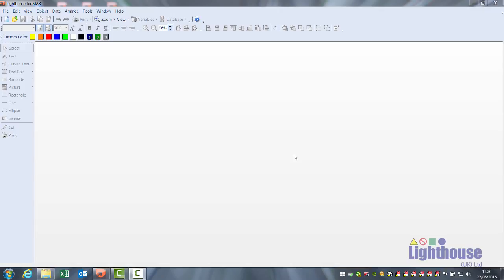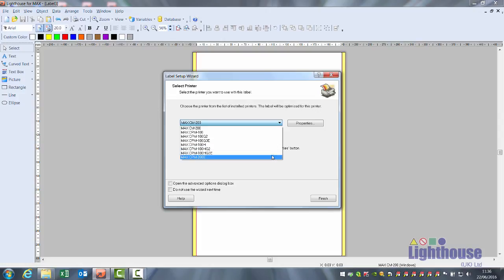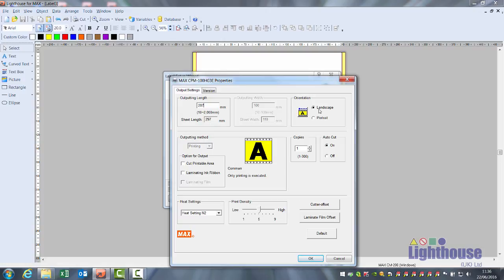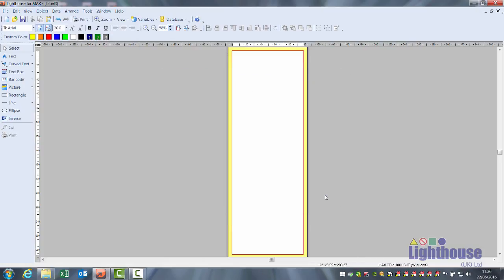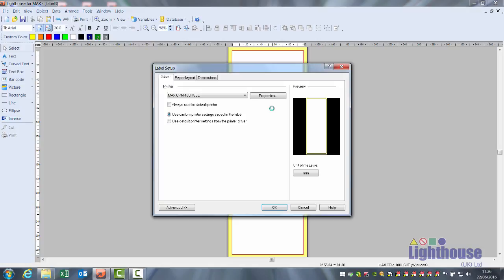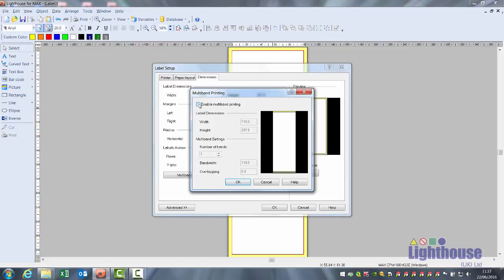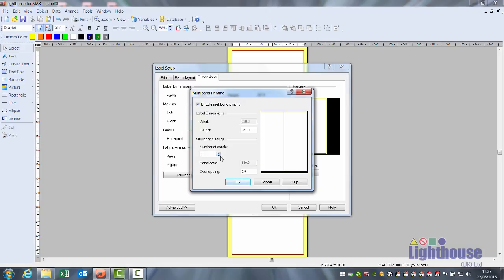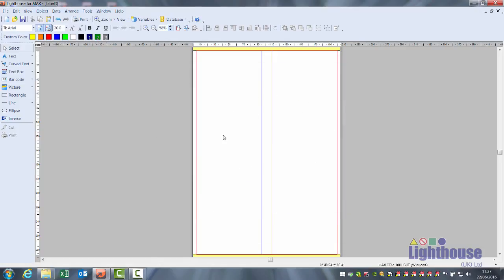Lighthouse CPM-100 Tiled Signs / Multi-Band Printing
This video demonstrates how to setup a tiled sign using the multi-band feature in the Lighthouse for MAX software.